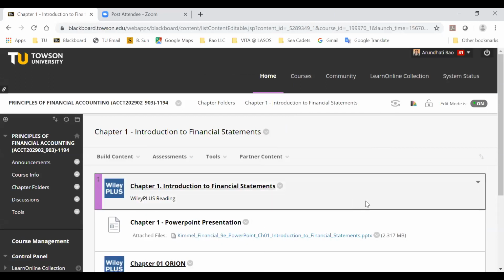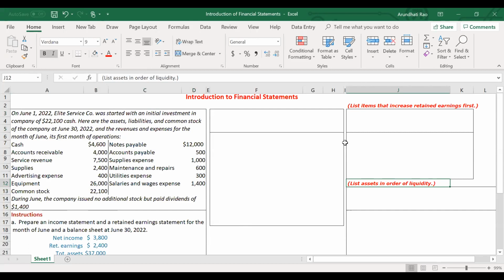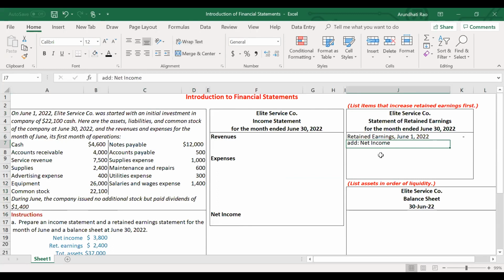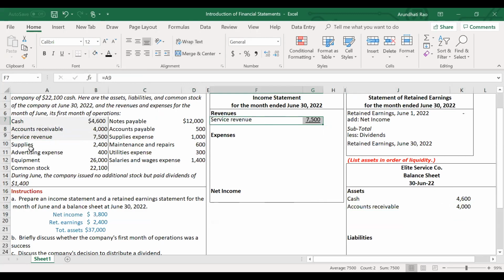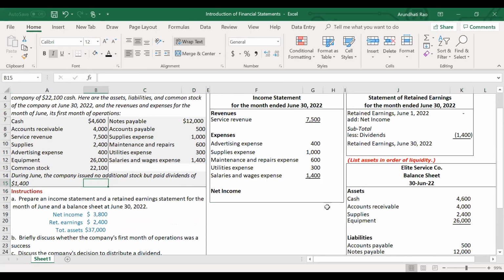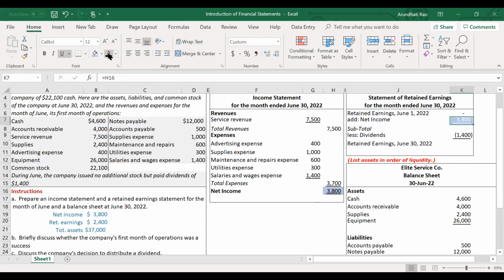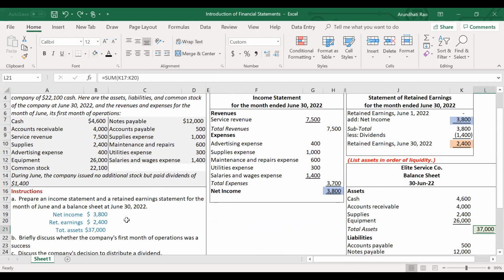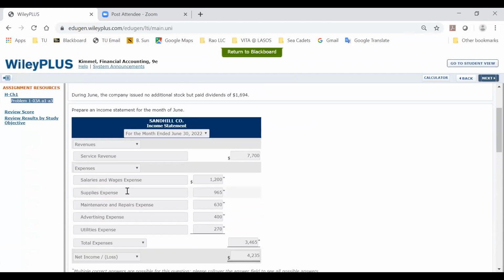Introduction to Financial Statements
ACCT 201 - Principles of Financial Accounting
Problem 1-3A
Dr. Rao